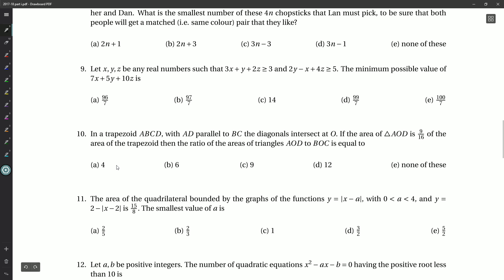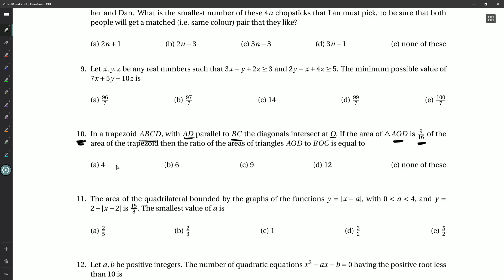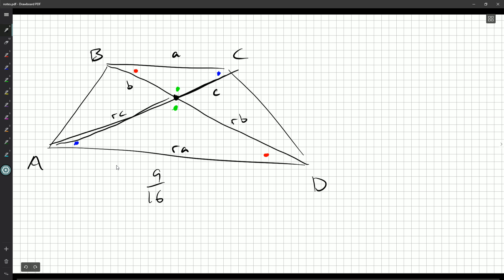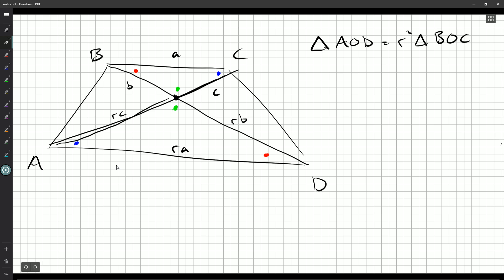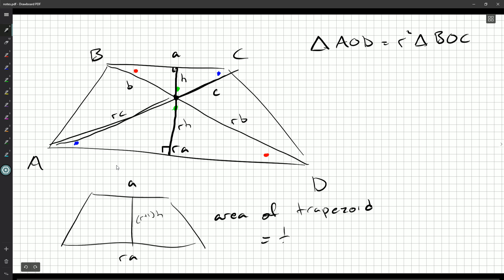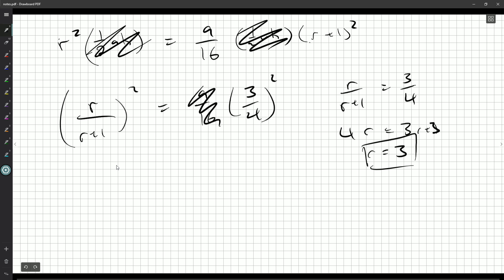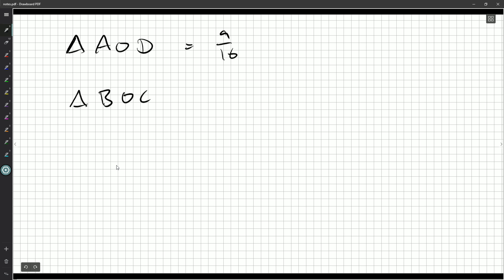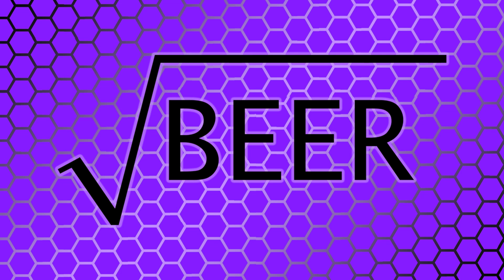Alberta High School Mathematics Competition I-10 (2017-2018)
Question 10 on part I of the Alberta High School Mathematics Competition paper from 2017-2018

You can find a copy of this contest as well as similar papers in the archive found